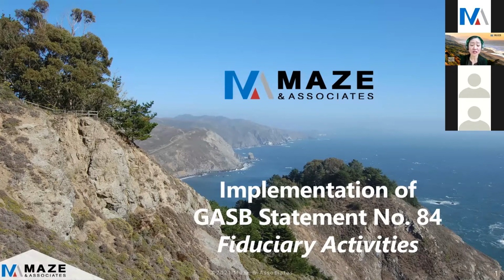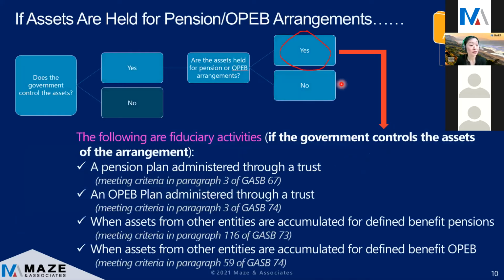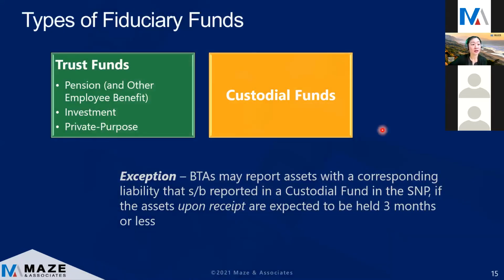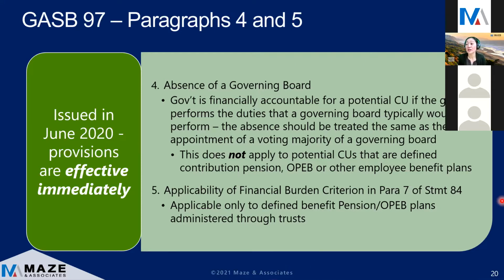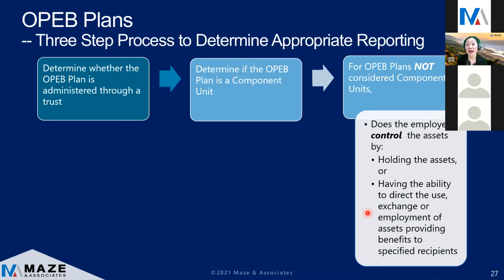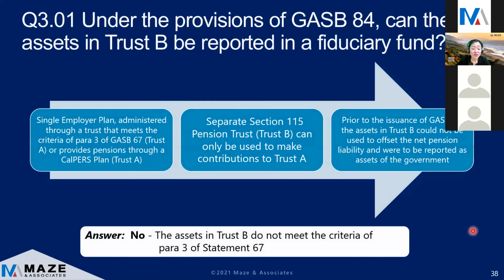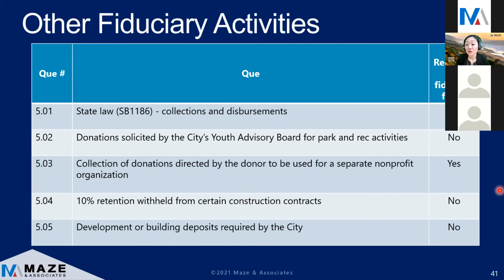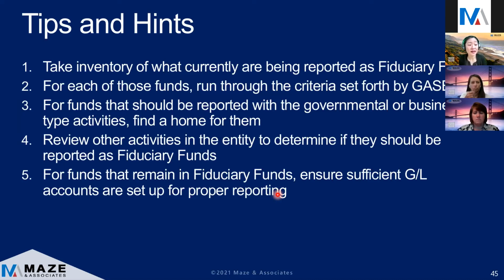Maze Live 2021 - GASB 84